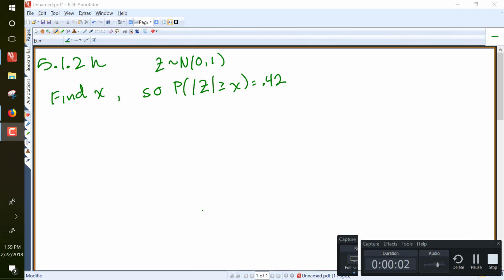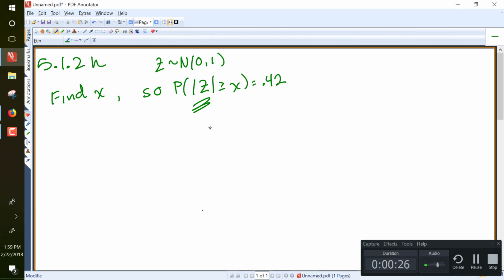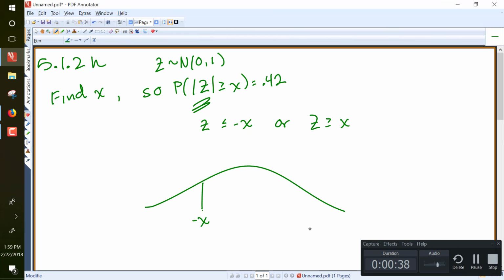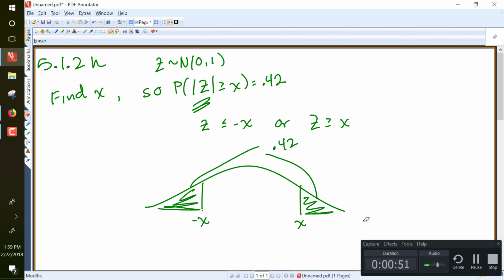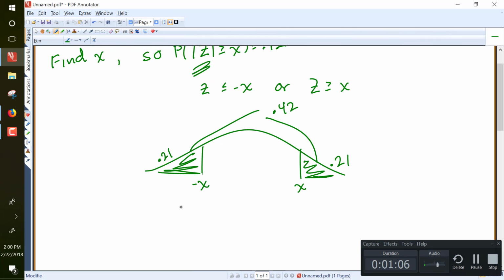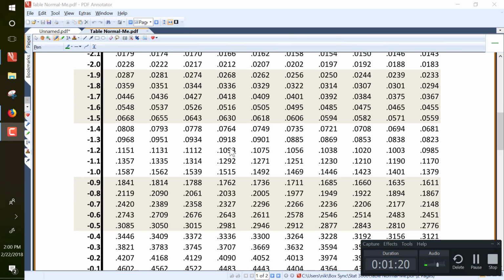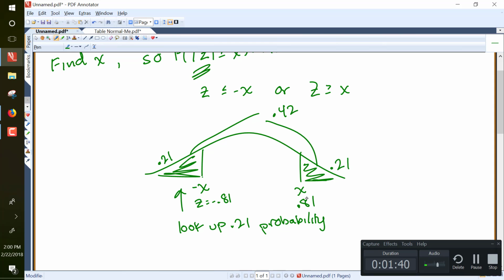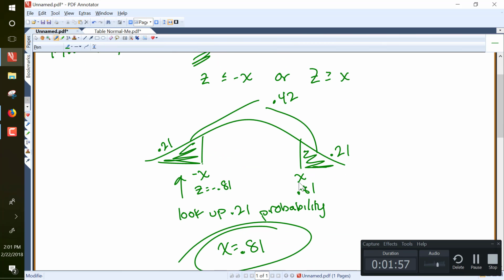Stat 3000 Problem 5.1.2 h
standard normal, know probability, find x, absolute value, greater than